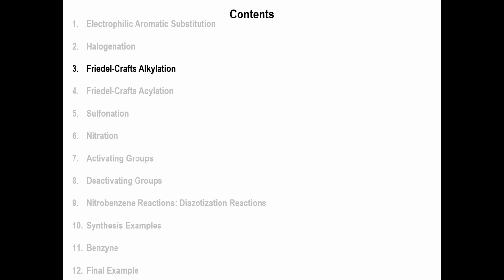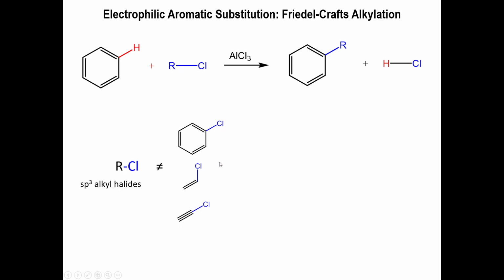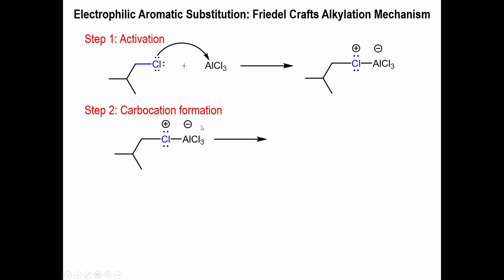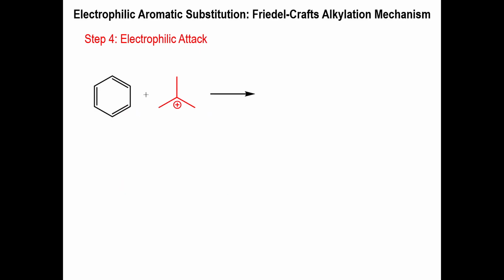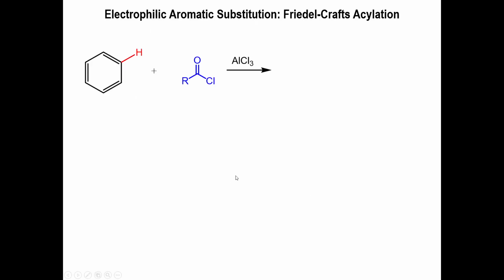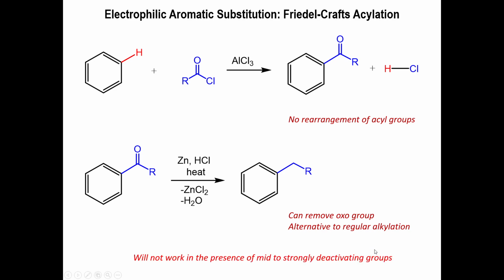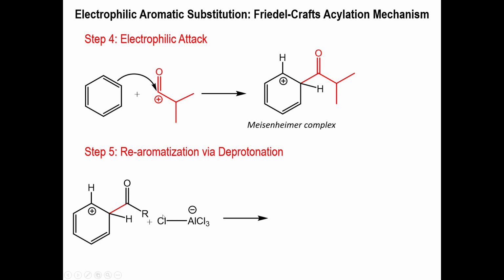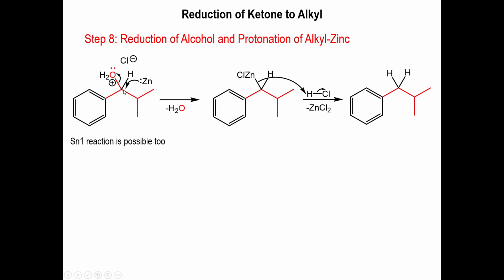Lec4 - Friedel-Crafts Alkylation and Acylation Reactions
In this video we examine how to install alkyl and acyl groups onto a benzene ring. We emphasize the idea that alkylations suffer from carbocation rearrangements and polysubstitution, while acylations do not. Additionally, it is shown that the acylated product can be reduced to an alkyl upon treatment with Zn and HCl.